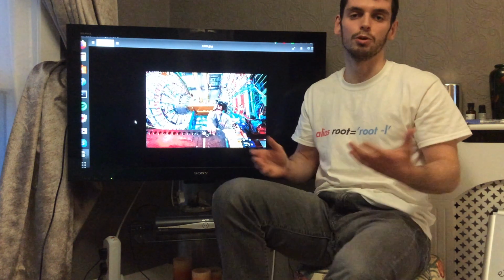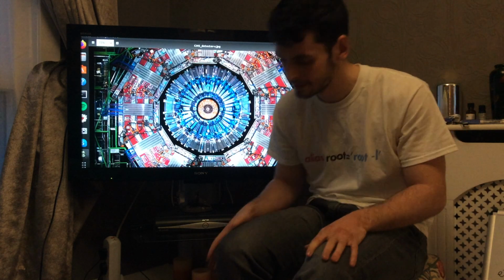Standard Model and LHCb for high school pupils during Covid-19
I am a Master of Physics student at the University of Edinburgh graduating in a few months time. This video covers basics of the Standard Model, LHC, LHCb and hadron physics. ***up, up & down quark masses make up ~25% of the proton mass not 50% !